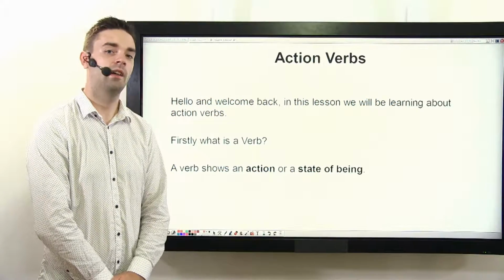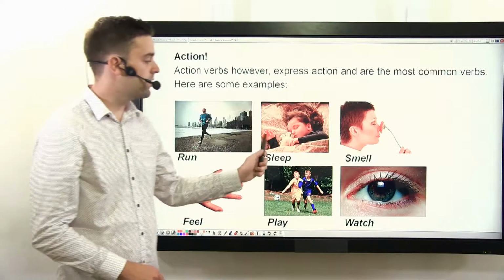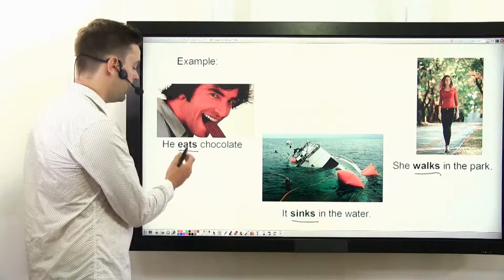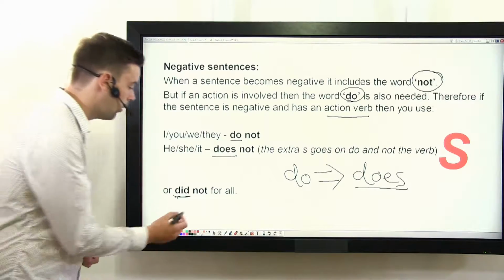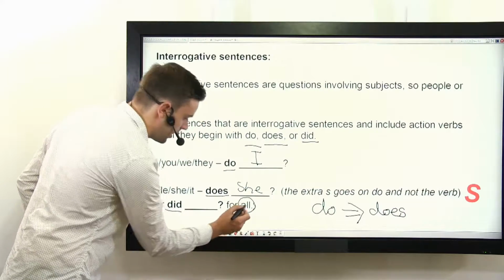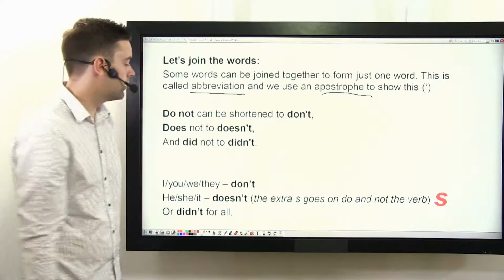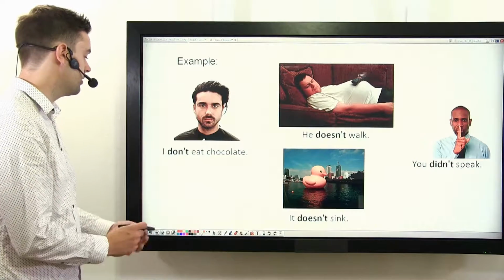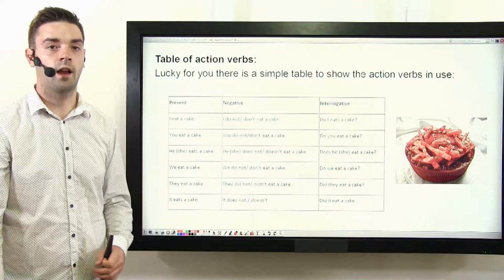010 learn english action verbs